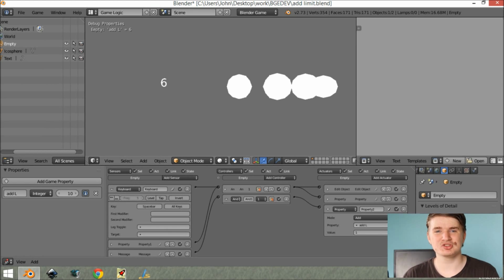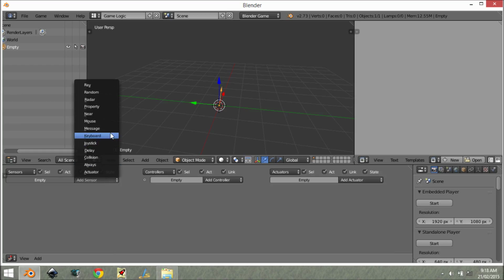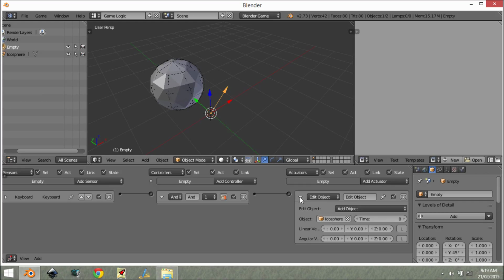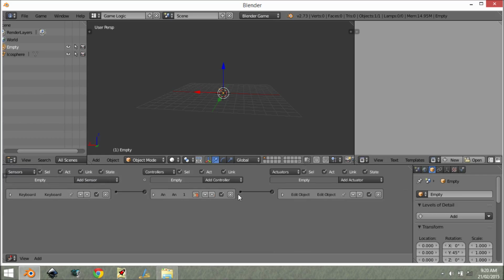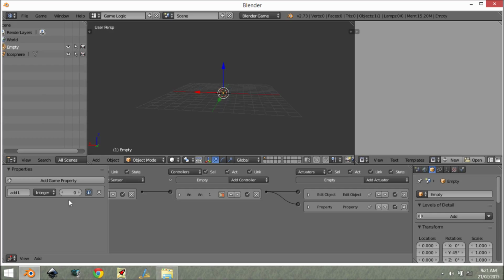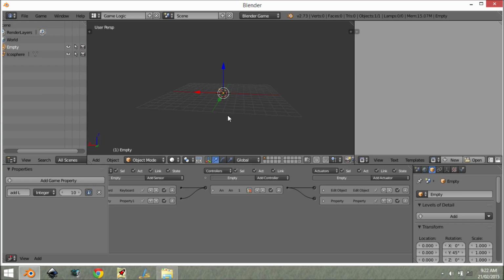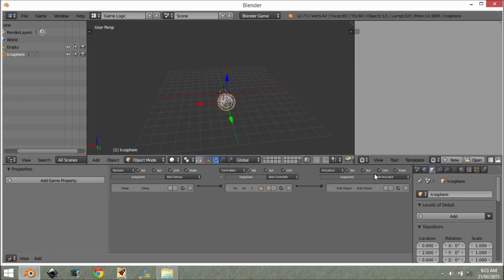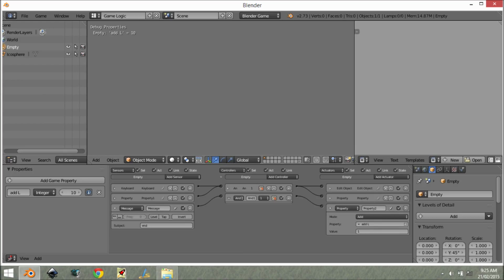Spawn Limit - Bge Tutorial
learn how to set up object spawn limit for your emitters with the logic bricks in blender